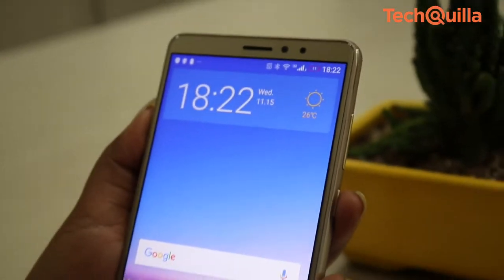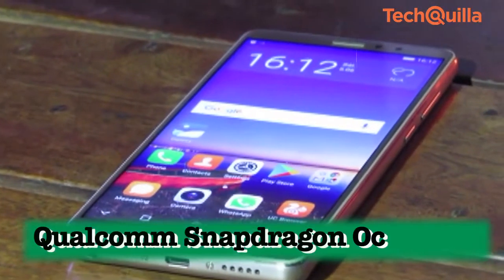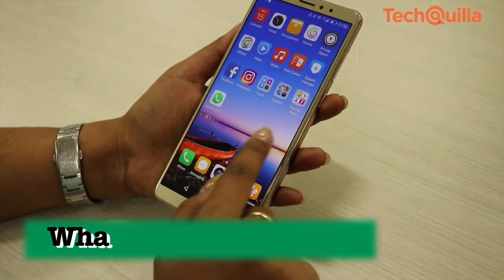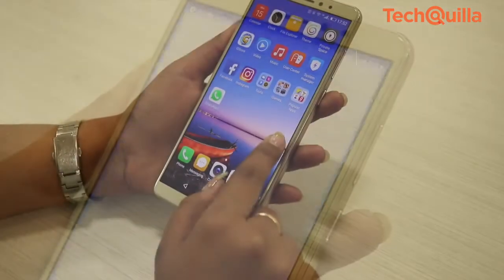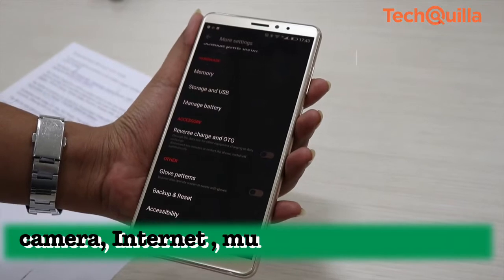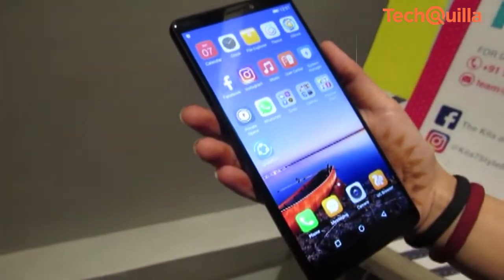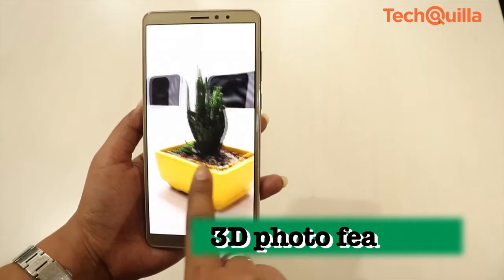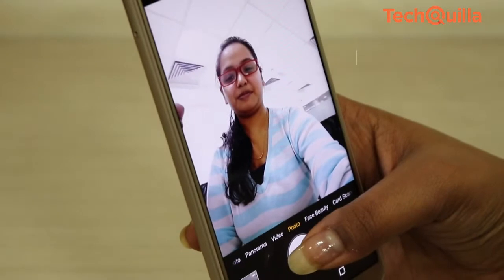Gionee M7 Power Review: Long battery, 3D photos & much more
The dominance of Chinese smartphone players in the Indian market is not going to wither away any time soon, and Gionee India, with a customer base of 12.5 million and over six per cent market share, has ramped up its efforts to become one of the top five brands in the country.